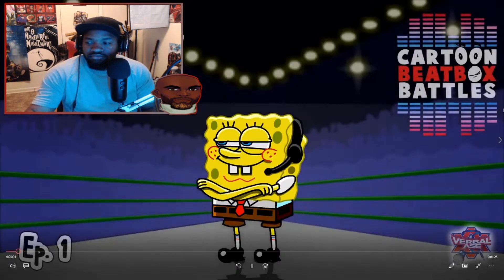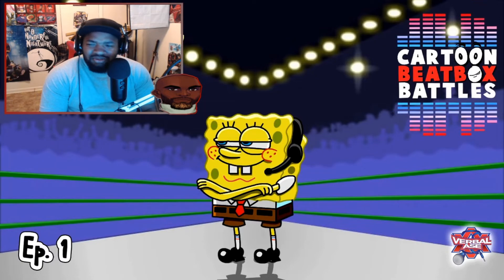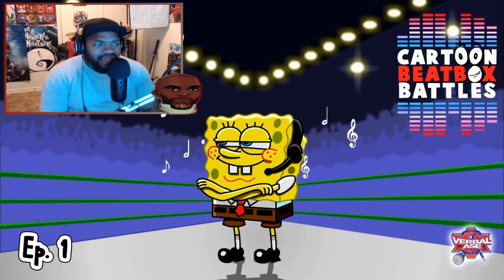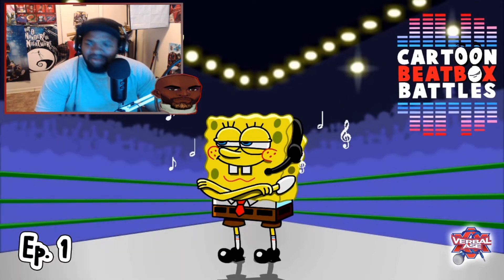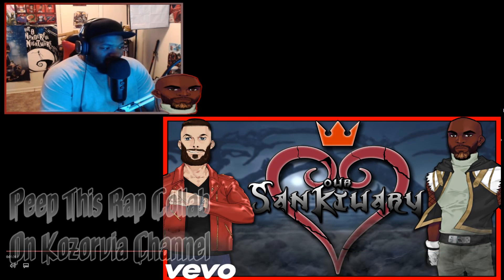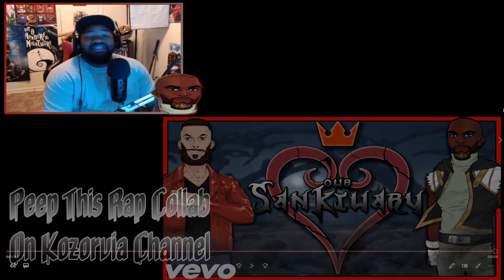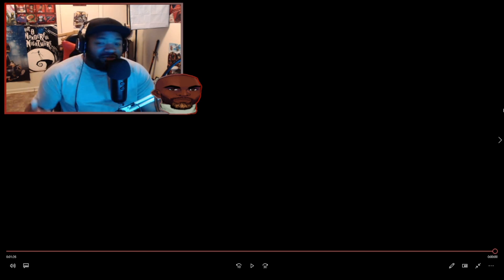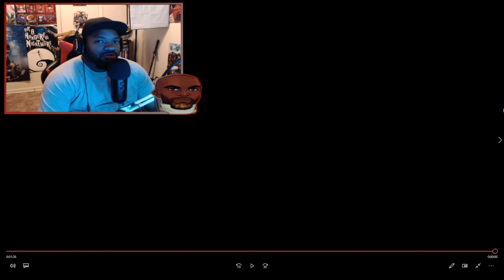Bring Back Episode 1 with Style! | Verbalase " Spongebob Cartoon Beatbox Battle" Ep.1 | Reaction!!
Verbalase had to Re-vamp the very FIRST Cartoon Beatbox Episode that started it all!!! Reacting to Spongebob Cartoon Beatbox Battle Solo!

For That Sexy "Our Sanctary" Rap collab click this link!